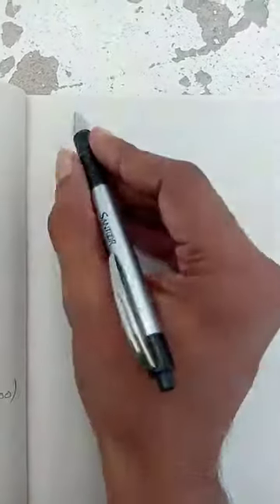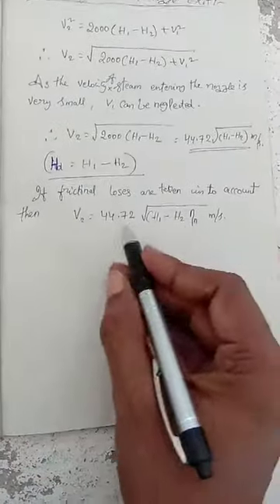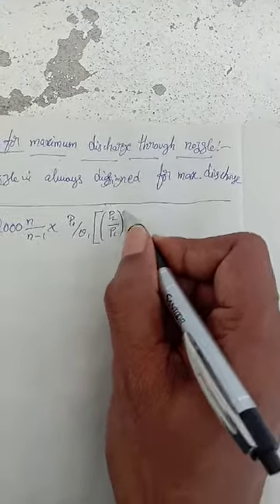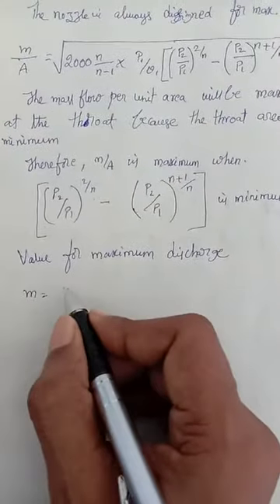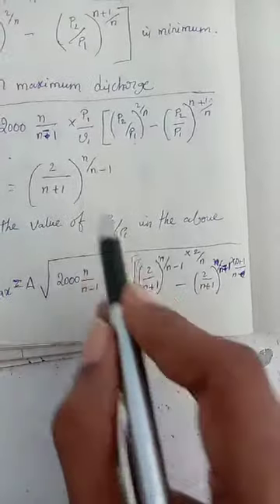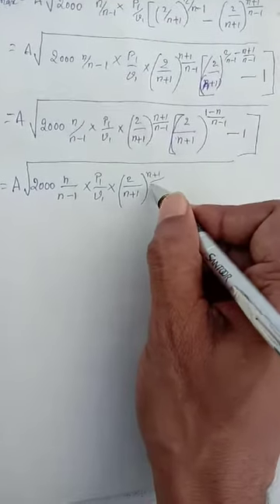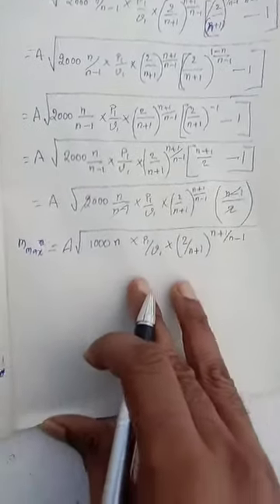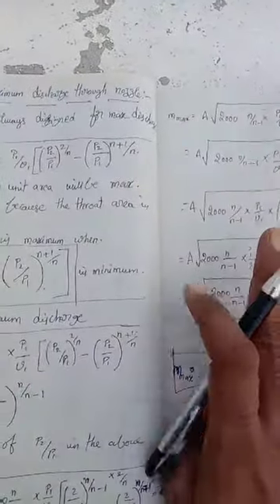Thermal engineering-ll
Analysis of the velocity and max.discharge of nozzle